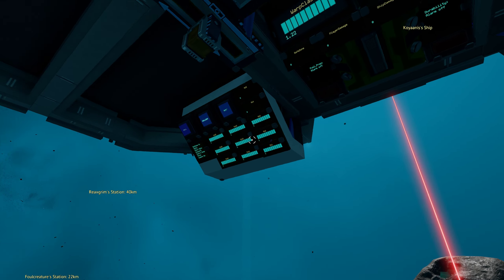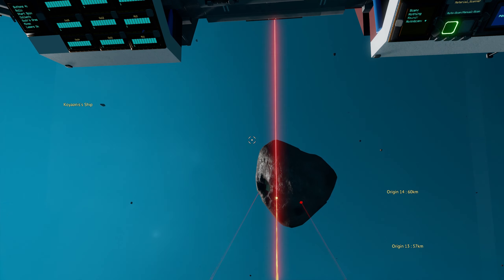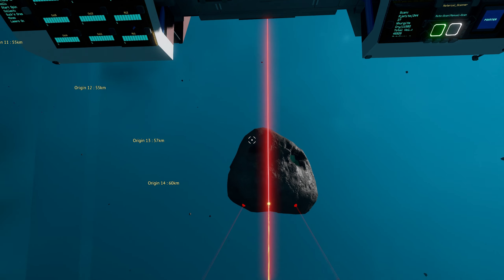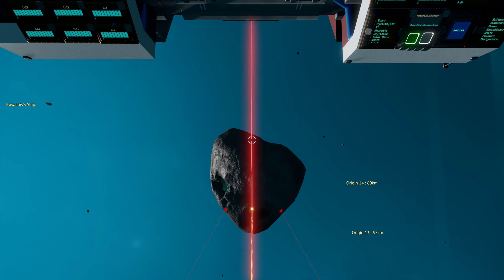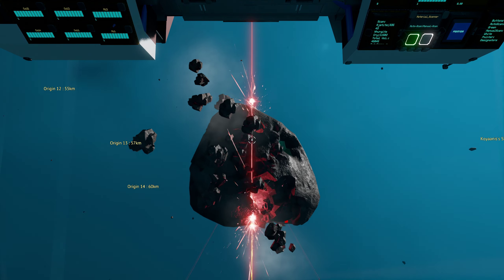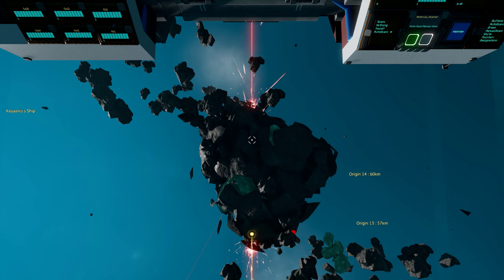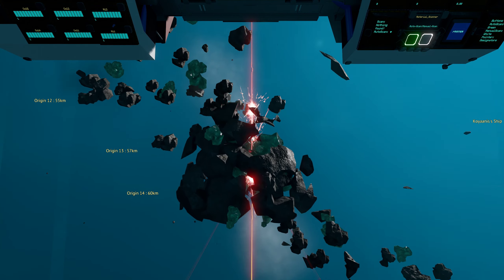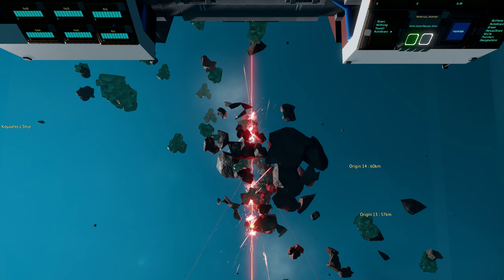Deleting Asteroids With Croc Starbase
GPU: GeForce GTX 1080 Ti
CPU: AMD Ryzen 7 5800X 8-Core Processor
Memory: 32 GB RAM (31.93 GB RAM usable)
Current resolution: 2560 x 1440, 144Hz
Operating system: